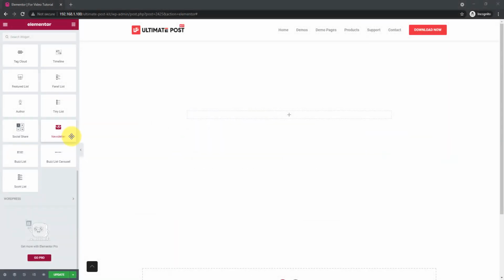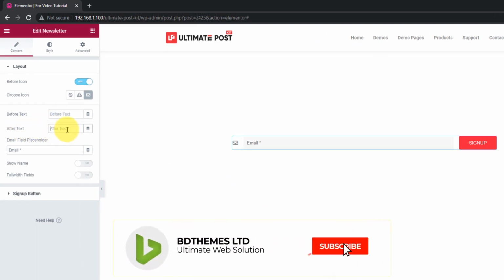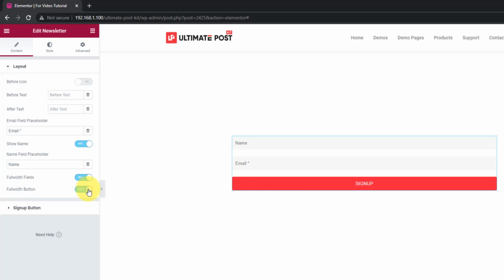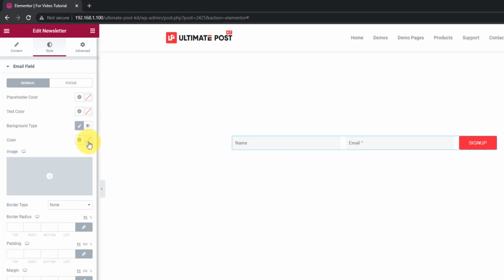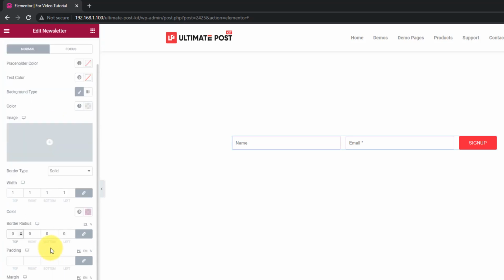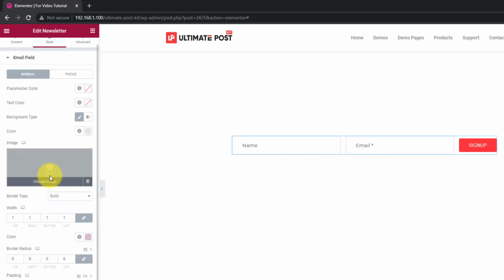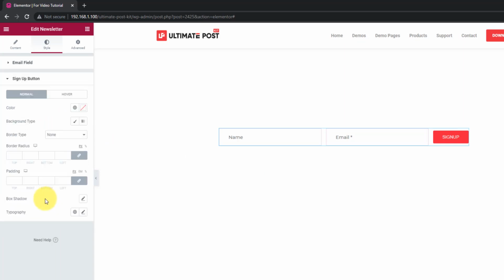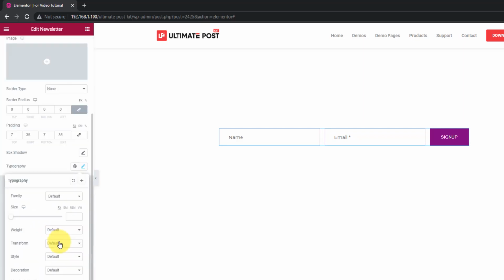How to Use Newsletter Widget by Ultimate Post Kit in Elementor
Learn how to use the Ultimate Post Kit Newsletter Widget in Elementor for creating beautiful newsletters with just a few clicks! In this step-by-step tutorial, we'll walk you through the process of setting up and customizing your newsletter widget quickly and easily. See how easy it can be to create stunning newsletters today!

Chapter:
0:00 Video Intro
0:27 Channel Intro
0:44 Layout of Content Part
1:42 Signup Button
1:54 Email Field of Style Part
3:23 Signup Button of Style Part
4:15 Outro

how to use newsletter widget
ultimate post kit
bdthemes
elementor addons
post kit widget